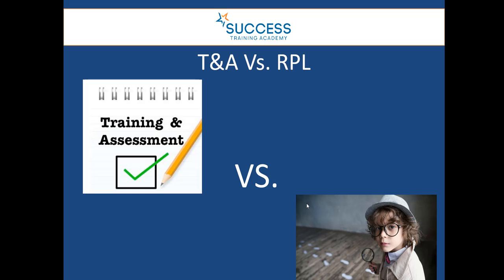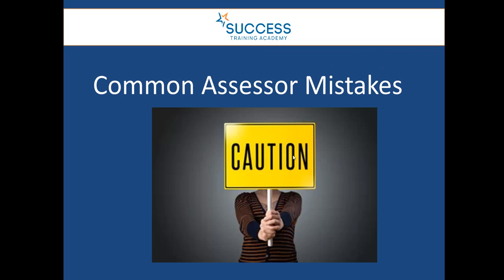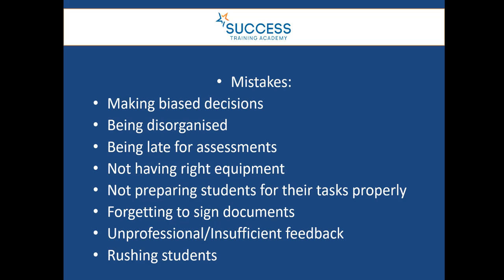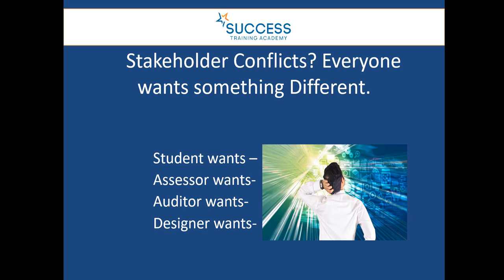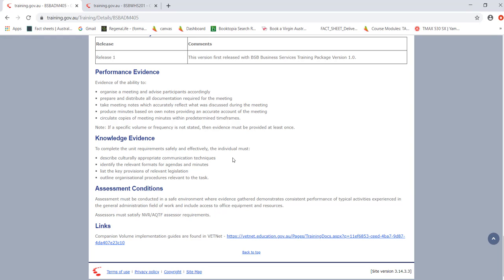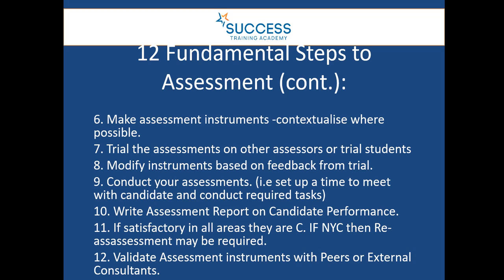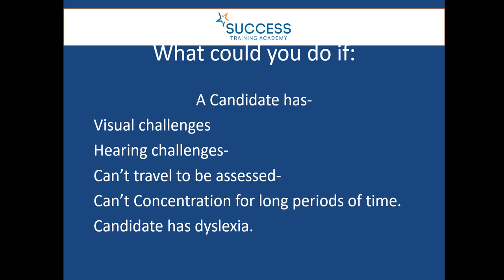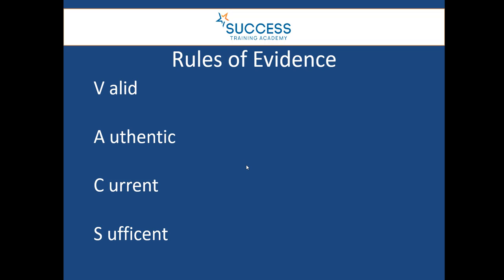STA TAE40116 Assessment cluster learning module 1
Assessment Cluster Learning Module.
Learn the fundamentals of what is assessment, what to assess and the characteristics of great assessment in the VET sector.